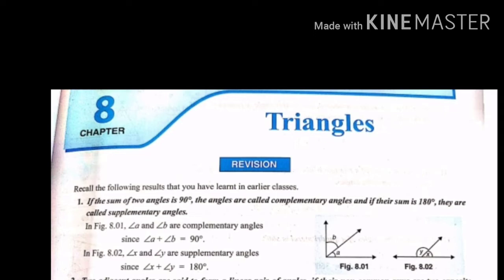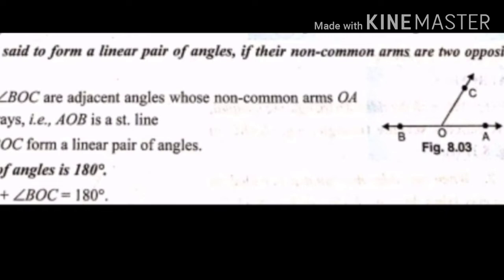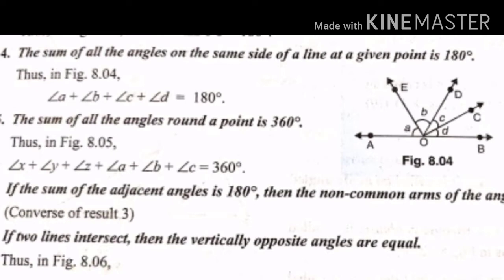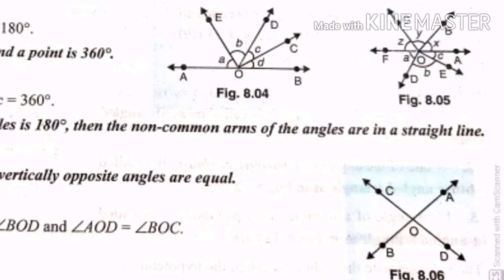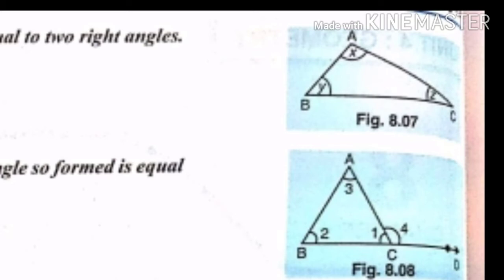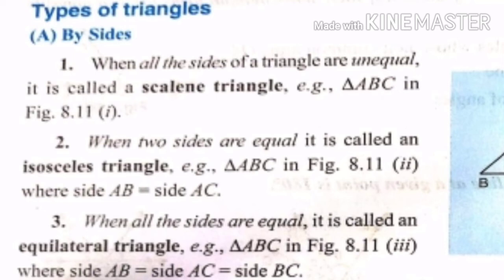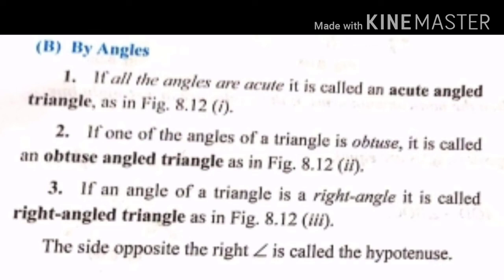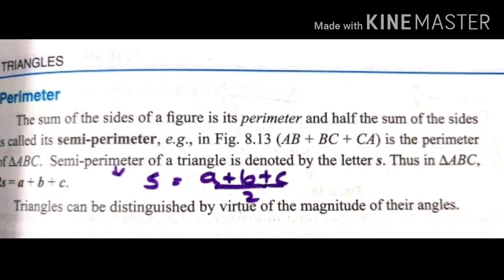Ch:8 Triangles part-1 Explanation of properties Std-9